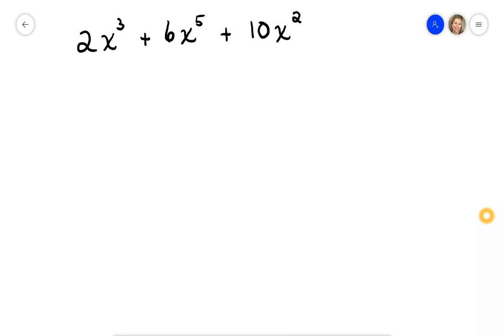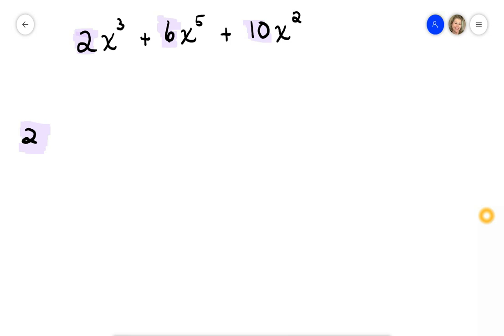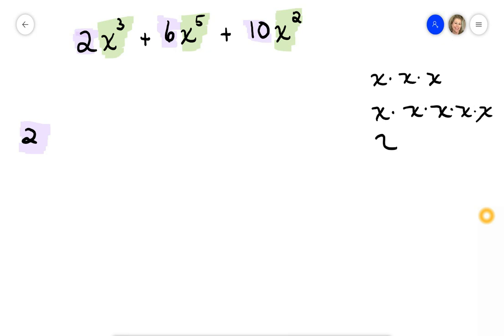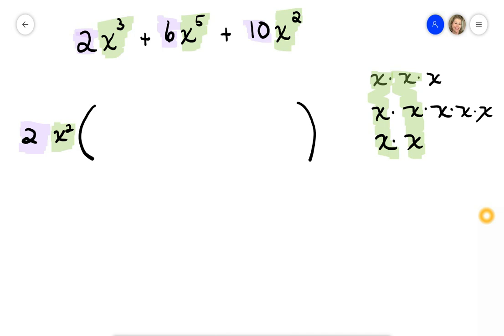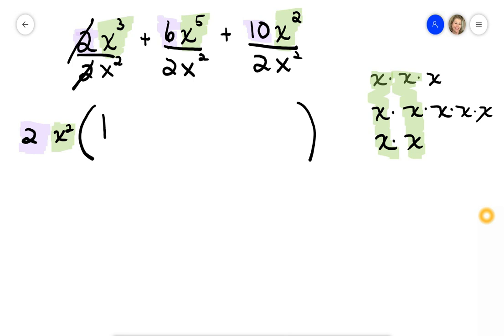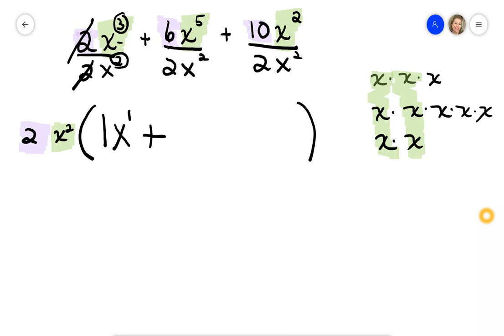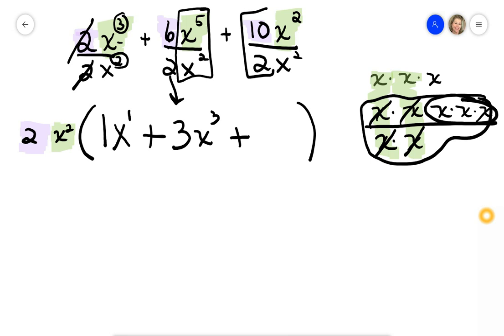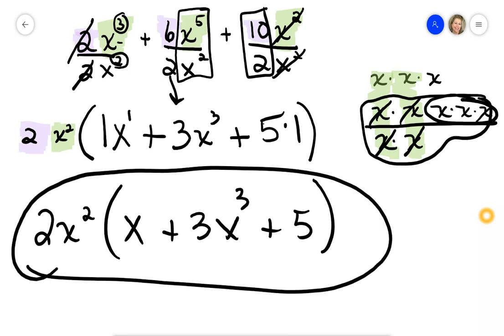Factoring Out a Greatest Common Factor (Example #4)